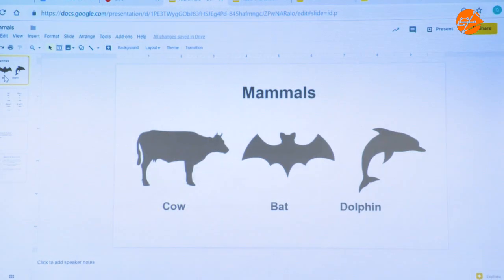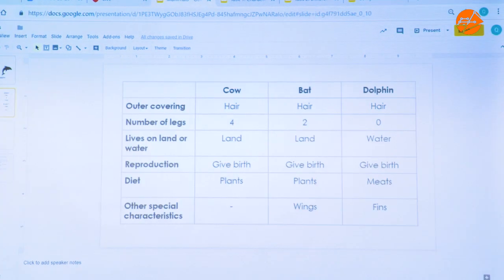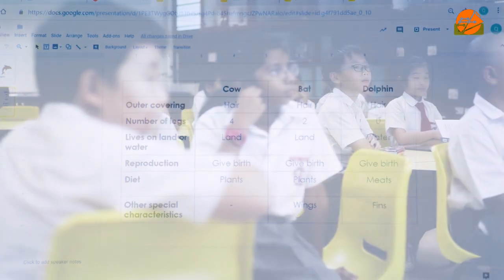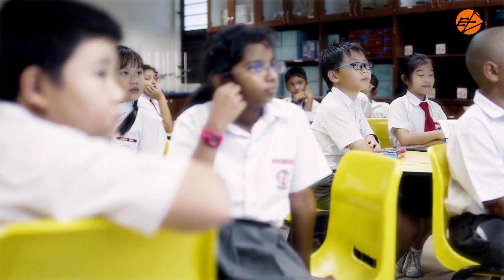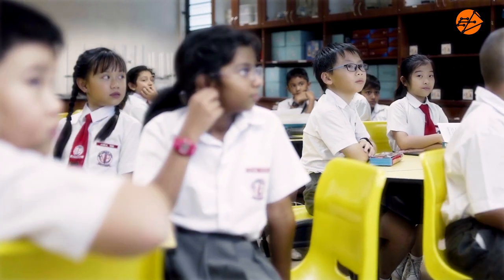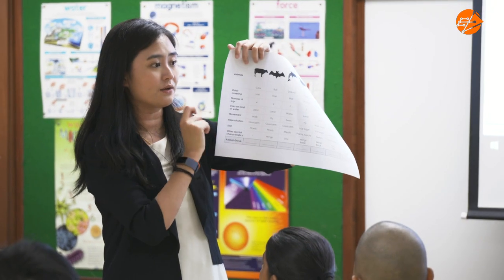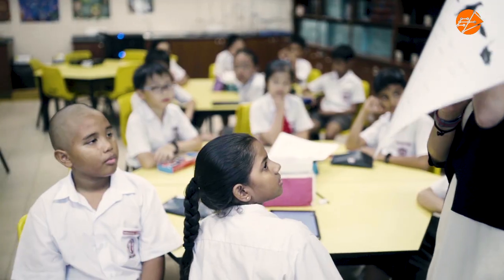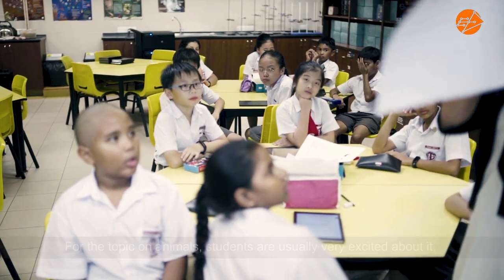Happenings@Naval Base Primary School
This video showcases the use of Augmented Reality at Naval Base Primary School, to learn about characteristics of fauna found in the gardens.